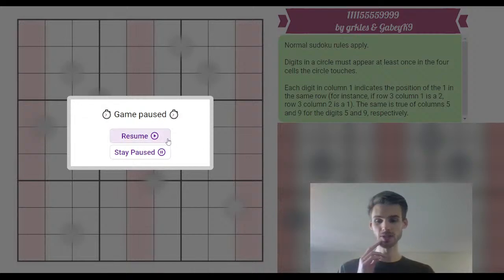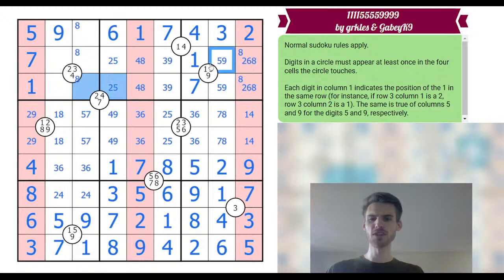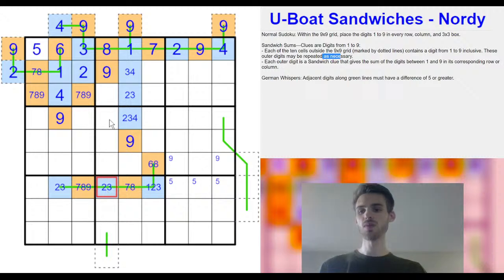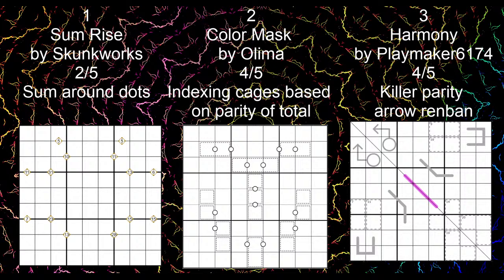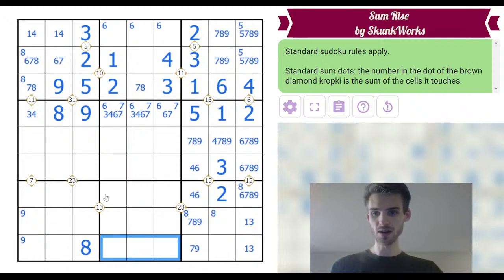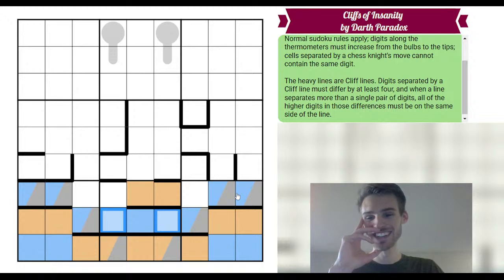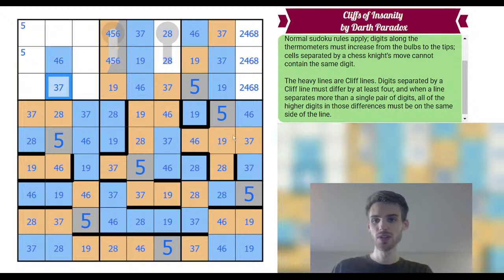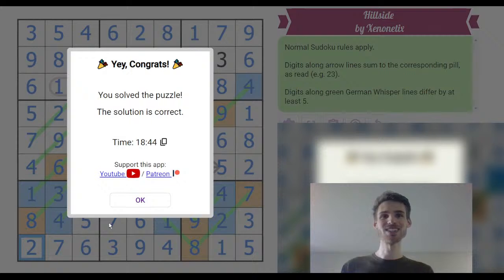Father & Son - Sudoku Geniuses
If you want to see your puzzle streamed, send it my way via Discord and it may end up here (it might not there are no guarantees).

Puzzles we had on stream:
0:02:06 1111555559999 by grkles & GabeyK9
0:38:57 U-Boat Sandwiches by Nordy
1:26:45 Sum Rise by Skunkworks
2:08:20 Cliffs of Insanity by Darth Paradox
2:52:39 Hillside by Xenonetix

Some things to keep in mind:
- Hints are encouraged, this stream is meant to be a cooperative solving experience
- Be respectful of others
- Show love to the constructors, if you enjoyed the puzzle let them know